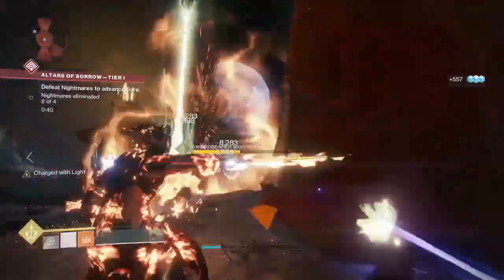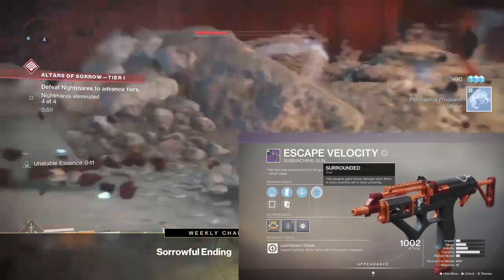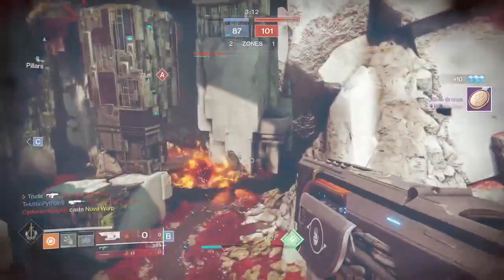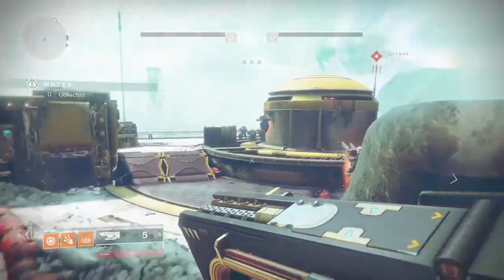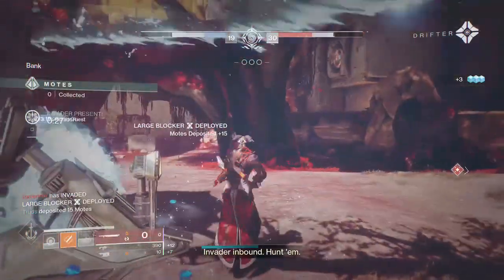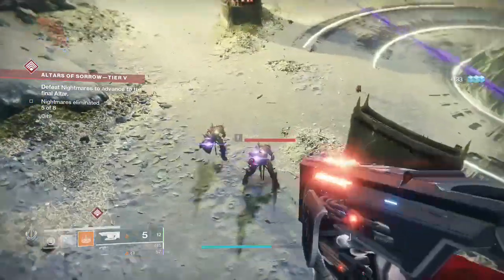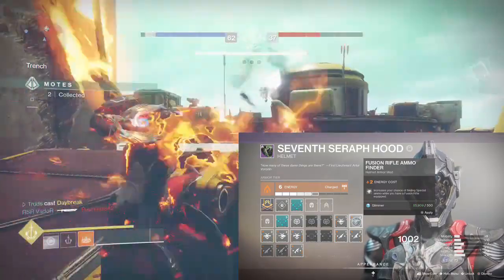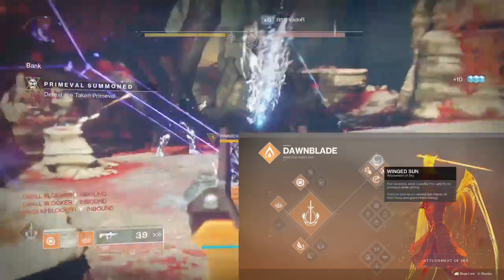Can JOTUNN Create WARMIND CELLS? - Exotic Seraph Fusion - AWESOME Wrath of Rasputin Build Destiny 2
How to turn this Exotic into a Seventh Seraph Fusion Rifle with this AWESOME Warmind Cell Build.

The Wrath of Rasputin and Rage of the Warmind seasonal Warmind Cell Mods are the best in Destiny 2 and help you to turn Jotunn into the only and best Exotic Seraph Fusion Rifle in the game.

Here is the guide on how to make unlimited warmind cells using both Worthy Mods and Dawn Mods.